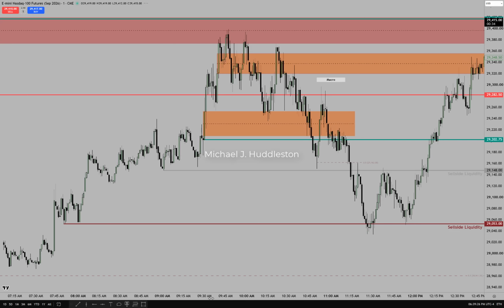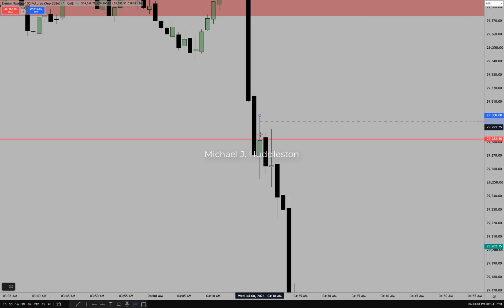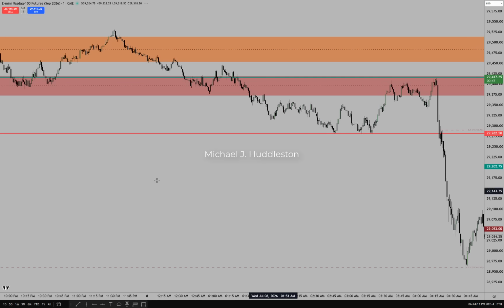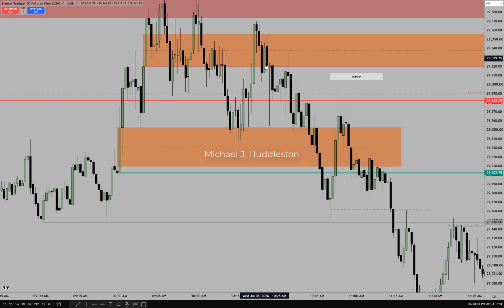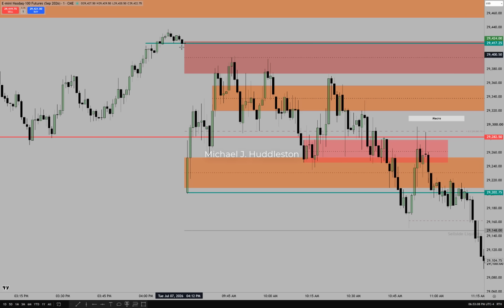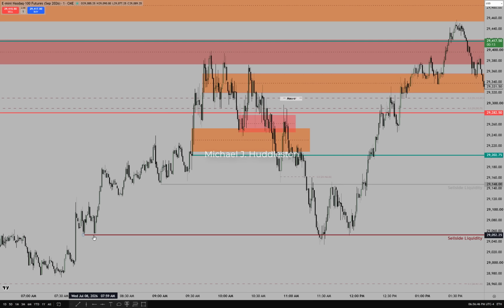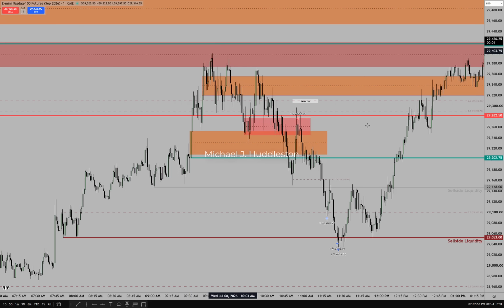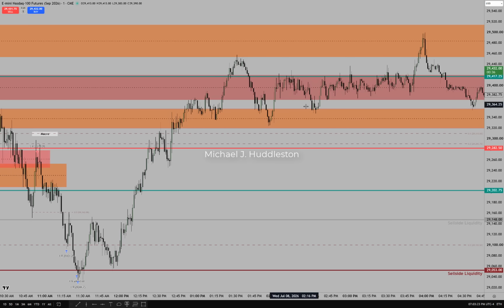Market Review & NQ Futures Trade Recap 07/08/2026